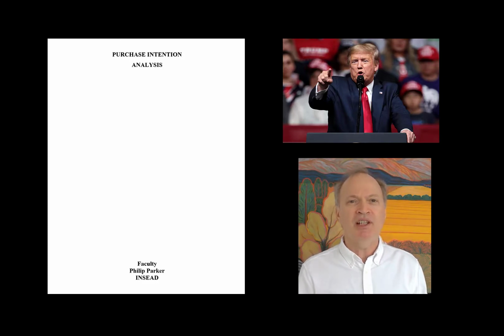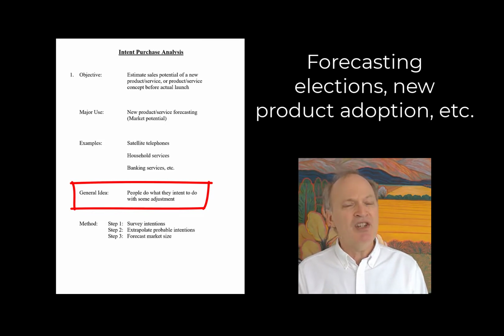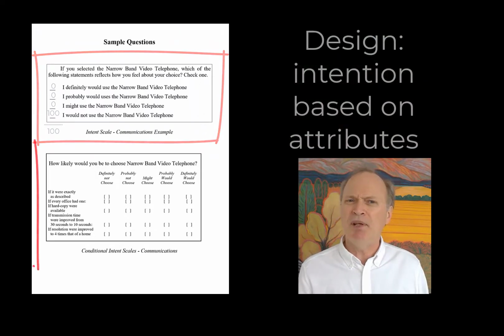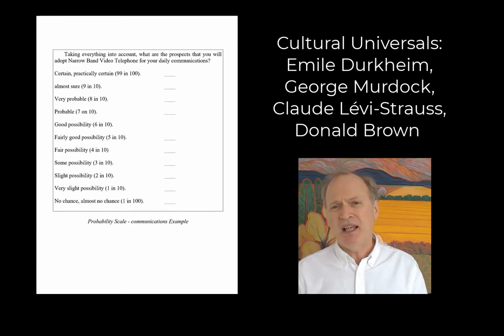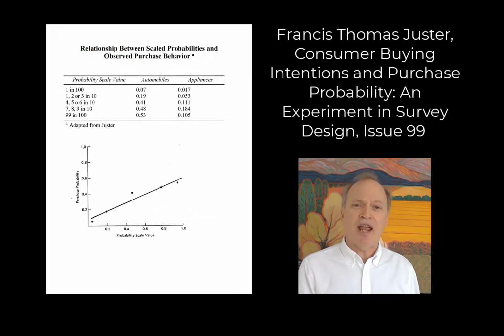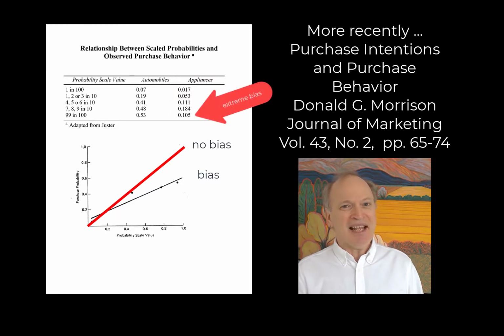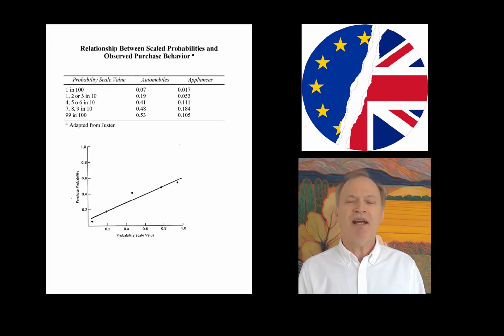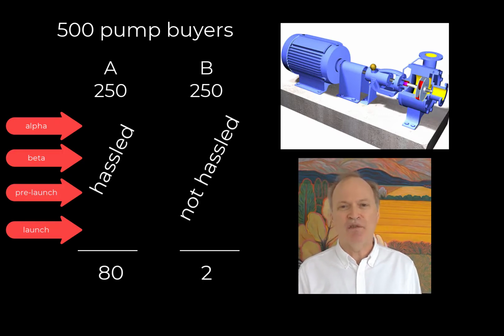C Suite Step 4 Intention Analysis